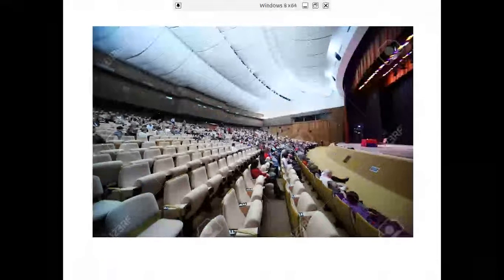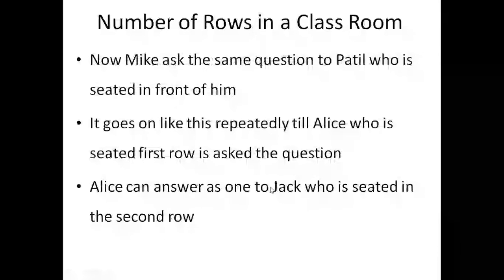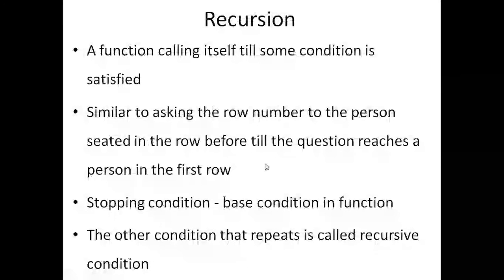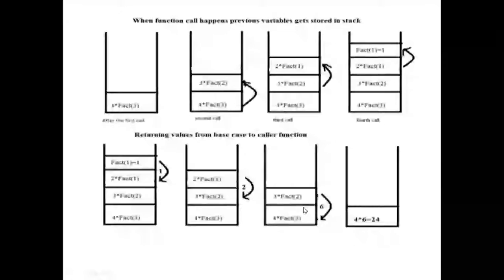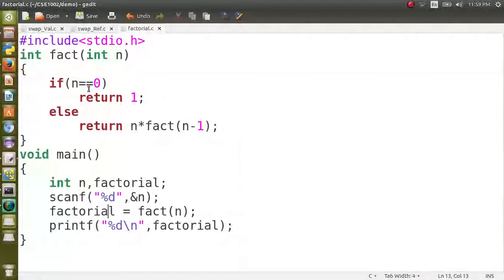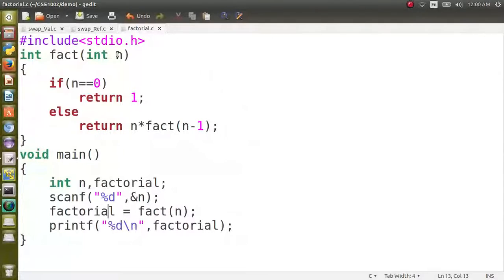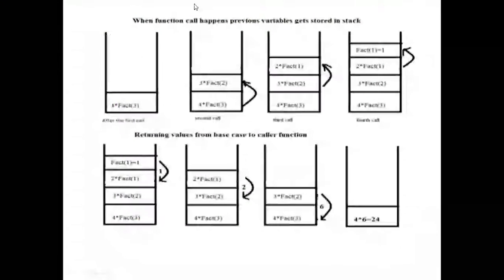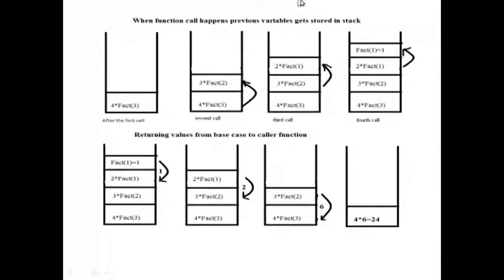recursion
Recursion in C with real time example